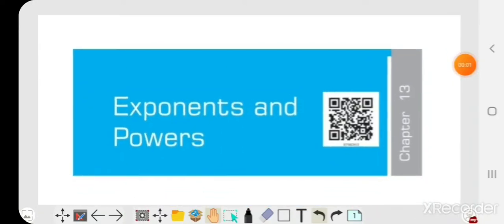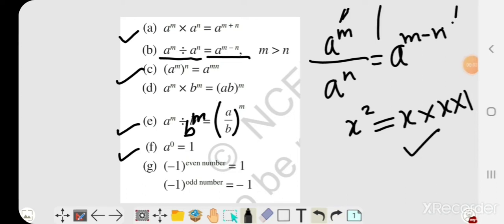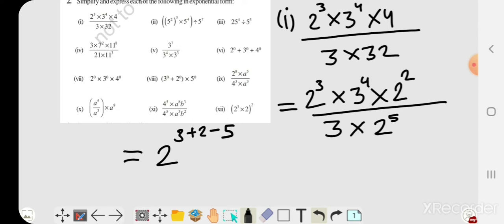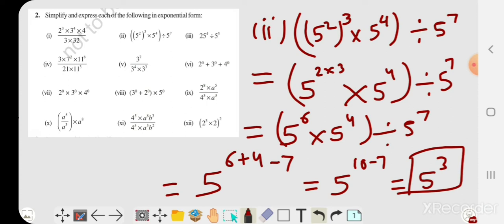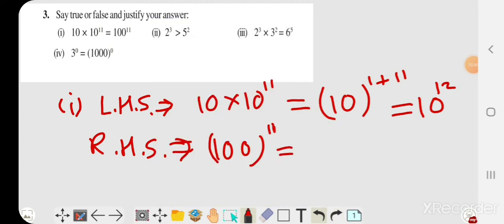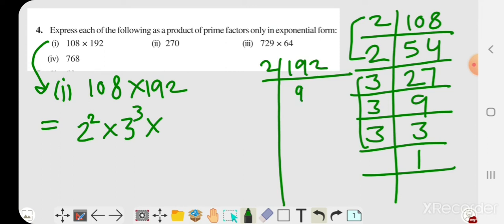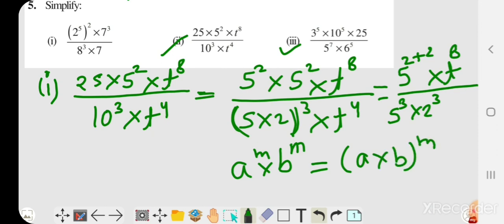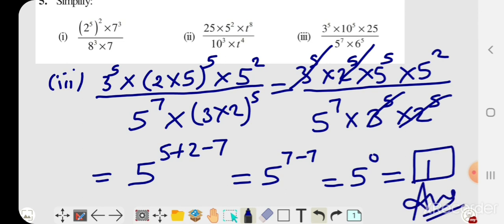Class : VII, mathsExponents and powersExercise : 13.2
Exercise : 13.2